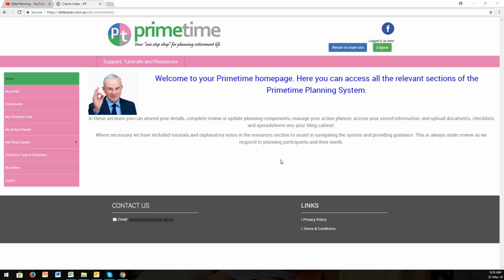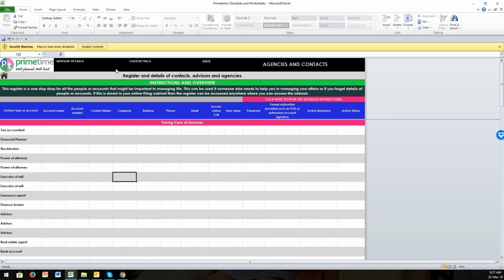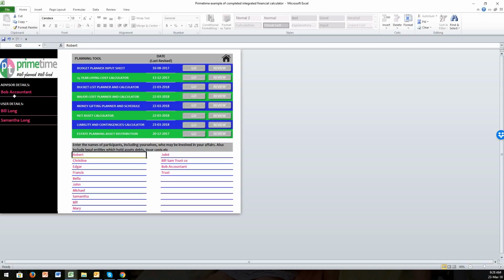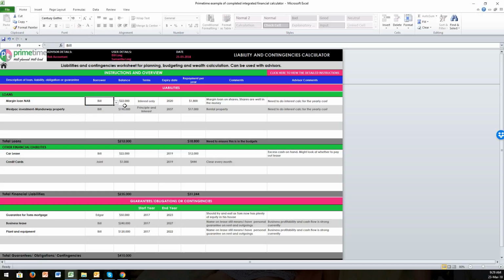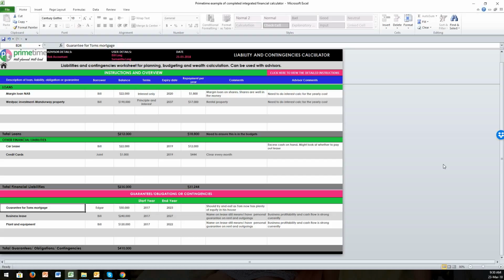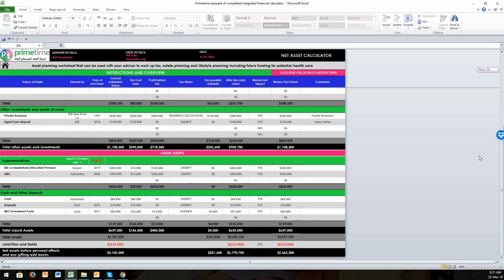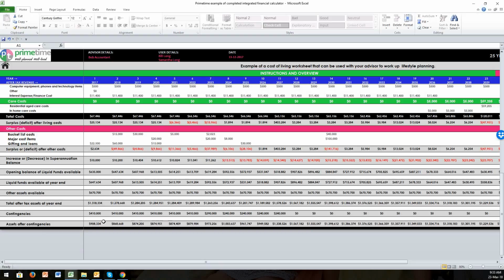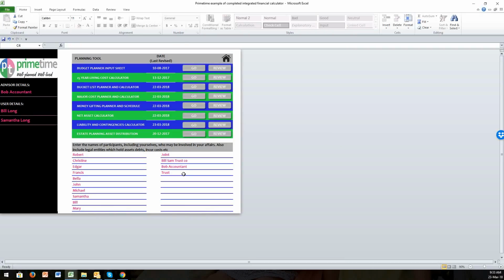Primetime liability and contingency planner tutorial